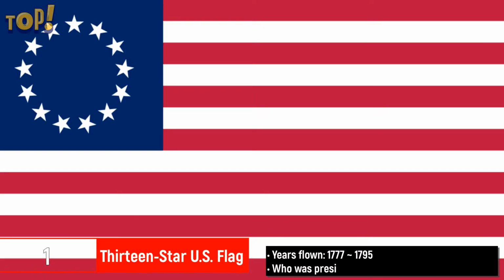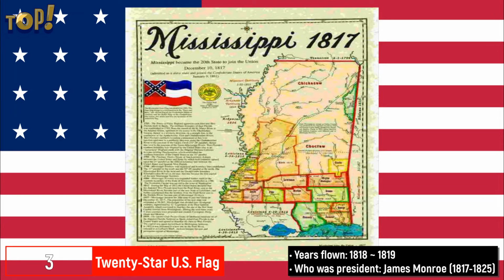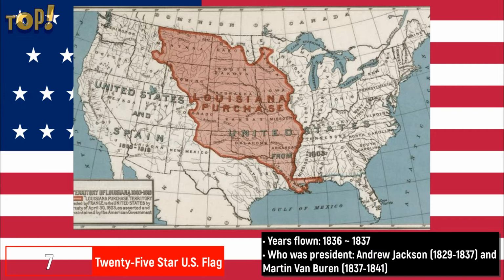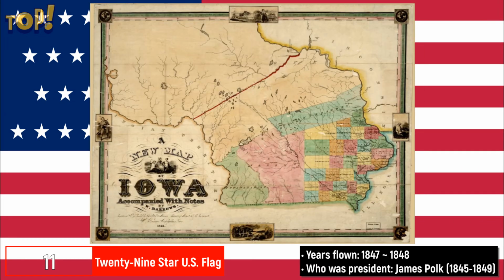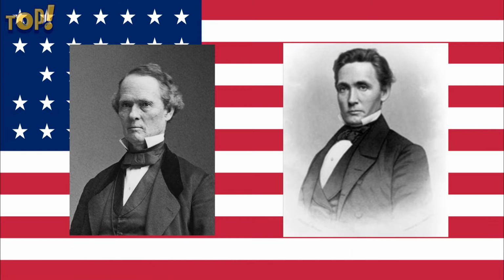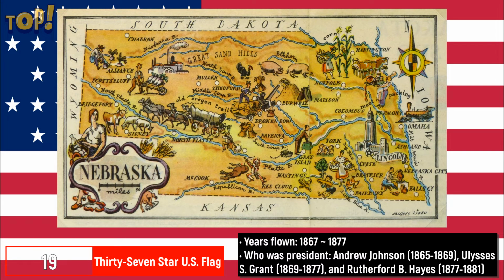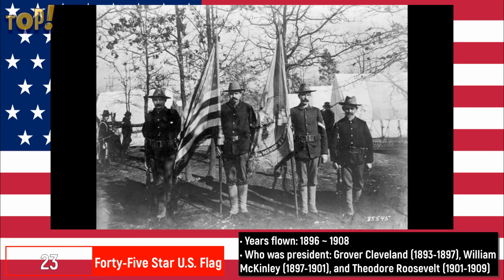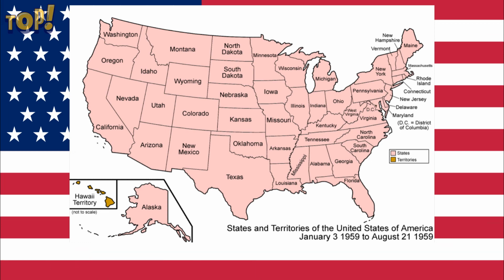History of the USA Flag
Here are the 27 different US flags and their histories

When the United States flag was first recognized by Congress in 1777, it did not have the familiar thirteen stripes and fifty stars that it does today. Although still red, white, and blue, the flag had thirteen stars and stripes to represent the original thirteen colonies of the United States. Since the United States’ independence, the national flag has been revised twenty-seven different times. Each time a state (or states) was added to the union, another star had to be added to the top left corner of the flag. The most recent version of the flag was recognized in 1960 when Hawaii became a state. The evolution of the United States flag is therefore not only a history of an American symbol but the history of this country’s land and people. The flag is a unifying symbol that binds together Americans from the east to west, north to south. Each state has a star sewn into a blue background that represents vigilance, perseverance, and justice. The red stripes symbolize valor whereas the white means purity and innocence. Although the design of the US flag was altered - and may continue to alter - as states were added, the red, white, and blue remains unchanged. These colors represent characteristics of the American people throughout history, across the nation.

⏱️Timestamps⏱️
00:00​​ 27 different US flags and their histories
01:15​​ #1
01:38 #2
02:06 #3
02:46​​ #4
03:02 #5
03:20 #6
03:43 #7
04:00 #8
04:25 #9
04:39 #10
04:59 #11
05:22 #12
05:40 #13
05:59 #14
06:11 #15
06:31 #16
06:51 #17
07:23 #18
07:49 #19
08:07 #20
08:23 #21
08:44 #22
09:04 #23
09:30 #24
09:54 #25
10:17 #26
10:39 #27